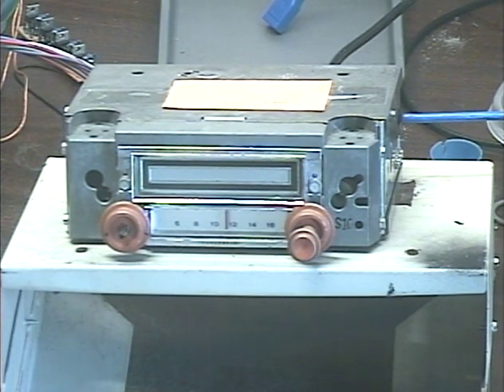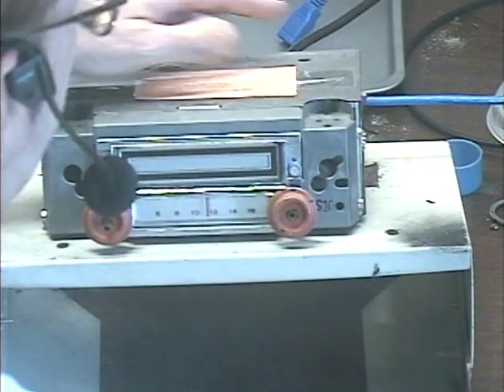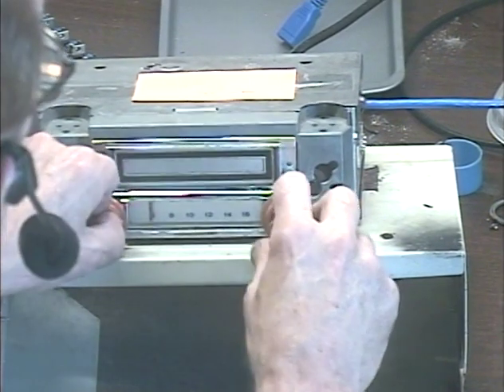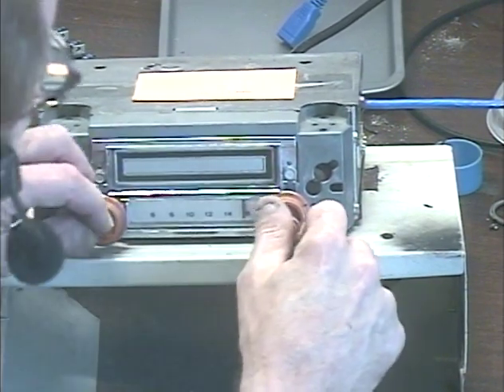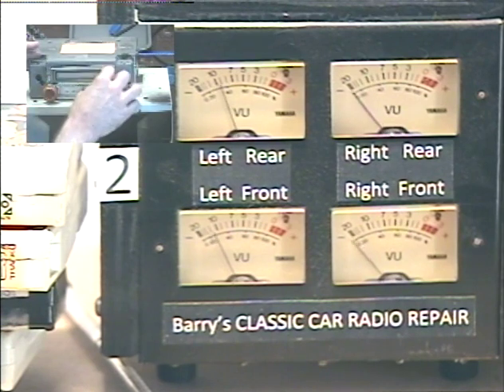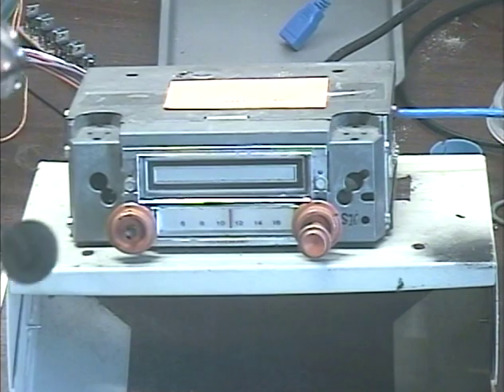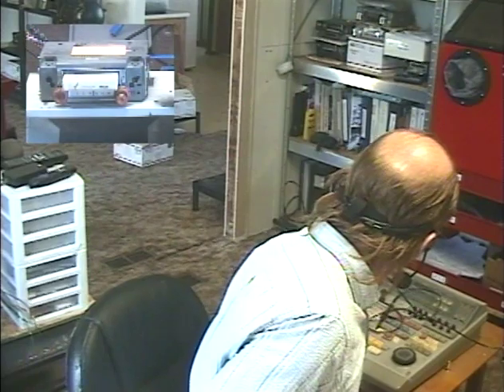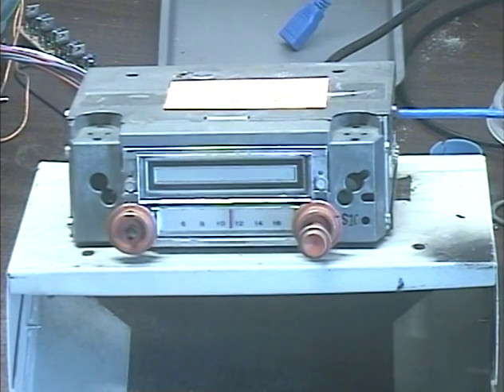Barry's 8 Track Repair - 1966 T-Bird AM-8 Track with FM and Bluetooth